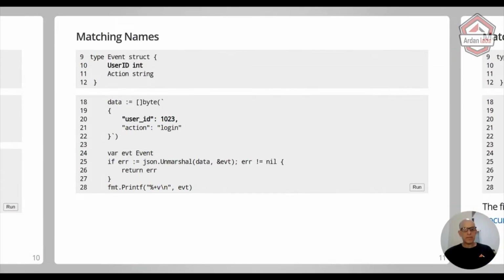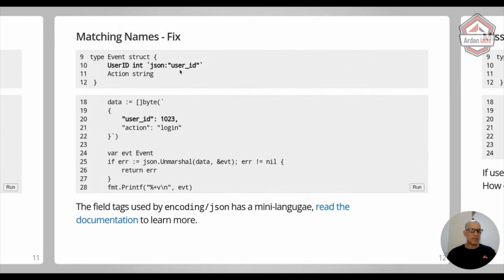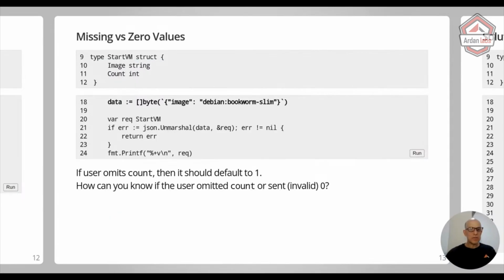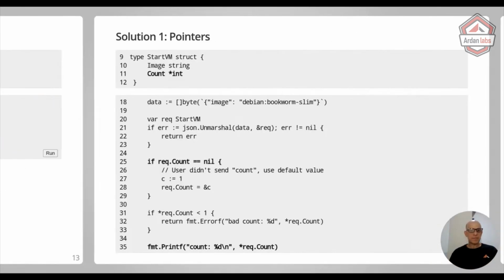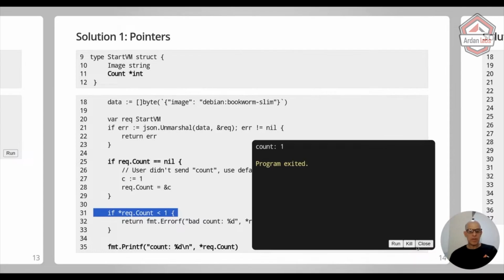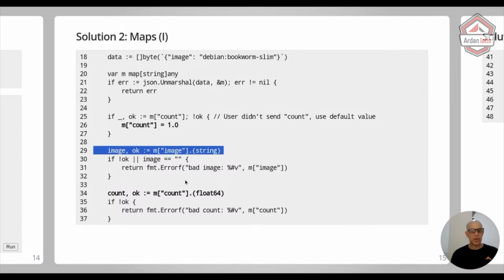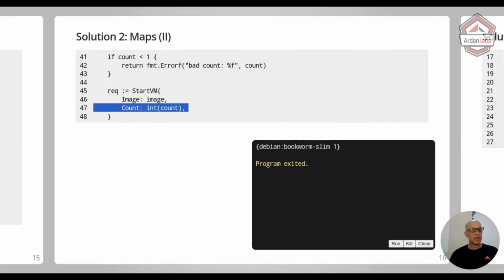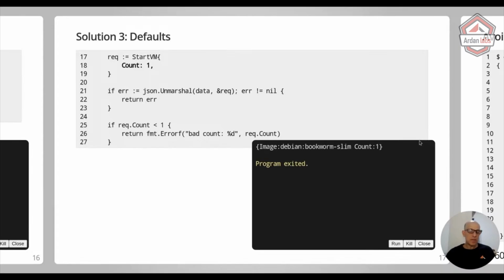Managing JSON Field Tags and Value Handling in Go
Welcome to Episode 3 of Miki Tebeka's JSON for Engineers series! In this episode, we dive into managing JSON data mismatches in Go, focusing on handling different field names, addressing missing versus zero values, and effectively implementing default values for a smoother JSON integration process.

Miki first addresses the challenge of mapping JSON field names to Go structs, especially when JSON field names differ in format (like `user_ID` vs. `UserID`). He explains how to use field tags in Go to align struct fields with JSON field names directly, allowing for automatic decoding. Field tags also streamline data exchanges by ensuring JSON names remain consistent and recognizable, improving both readability and ease of maintenance.

Miki then tackles the issue of distinguishing missing fields from zero values, particularly in cases where a missing field should default to a specific value. He introduces three solutions: using pointers to check for nil values, relying on maps for dynamic key checking, and leveraging default values directly in structs. Each approach has its pros and cons, with default values often being the most straightforward for clean, maintainable code. By the episode’s end, viewers gain a solid understanding of field mapping and value handling strategies that can make JSON processing more robust and error-resistant in Go applications.

Things you will learn in this episode:

- Field Tagging for JSON Mapping: How to use field tags in Go structs to align JSON field names with Go’s naming conventions, ensuring data consistency across systems.
- Handling Missing vs. Zero Values: Techniques to differentiate between genuinely absent fields and fields with a zero value, including using pointers, maps, and default values.

- Setting Default Struct Values: How to initialize default values in structs to simplify JSON unmarshaling and avoid common pitfalls with missing data.

The clips from this series are from our September 2024 livestream, 'JSON: The Fine Print For Engineers and Managers', with instructor Miki Tebeka.